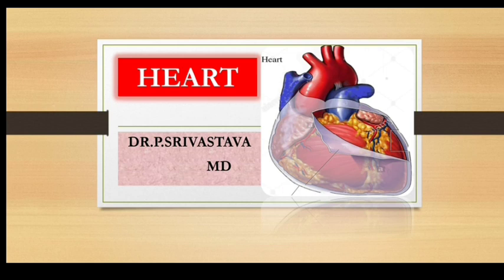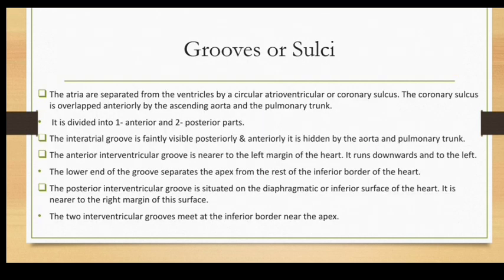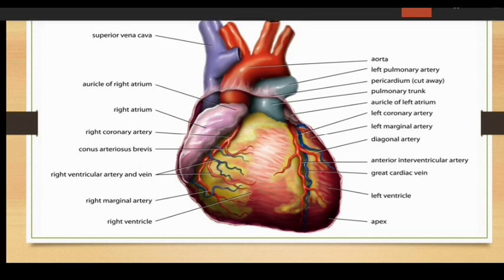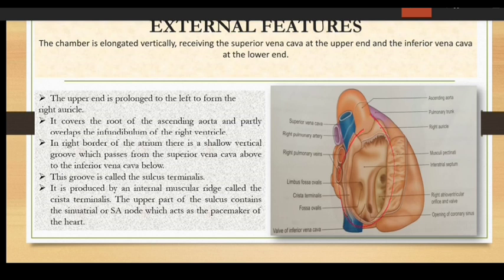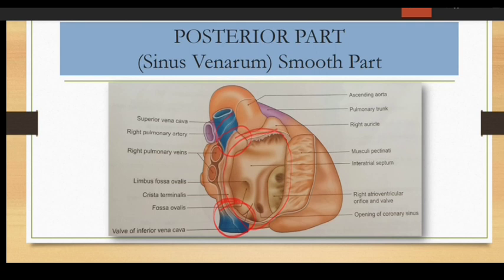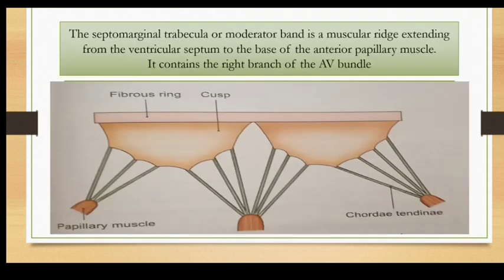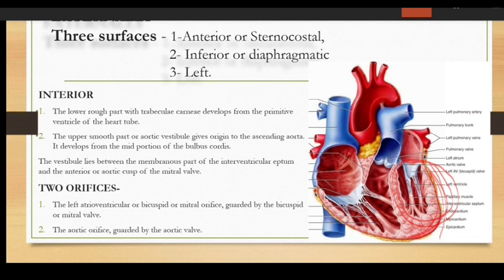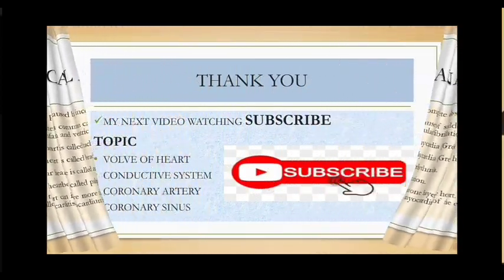HEART | GROSS ANATOMY | BRIEF STUDY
hello everyone
I have to discribe about anatomy of heart.
heart is muscular organ situated into cardiac notch of left lung.
Our heart beats 100,000 times a day, pushing 5,000 gallons of blood through our body every 24 hours.
The right side of the heart receives deoxygenated blood and sends it to the lungs; the left side of the heart receives blood from the lungs and pumps it to the rest of the body.